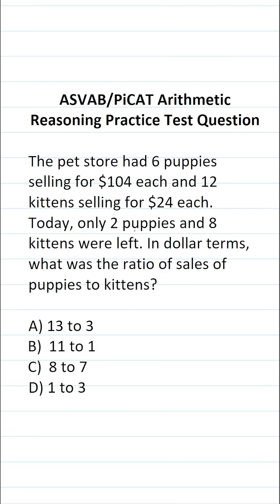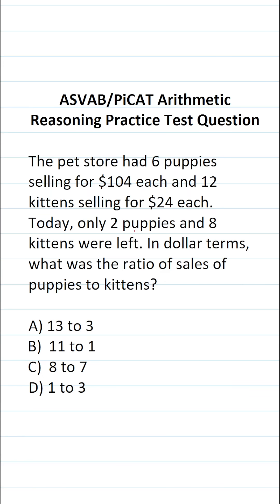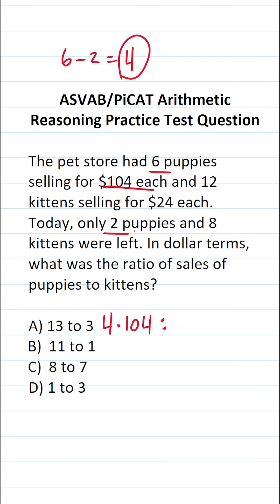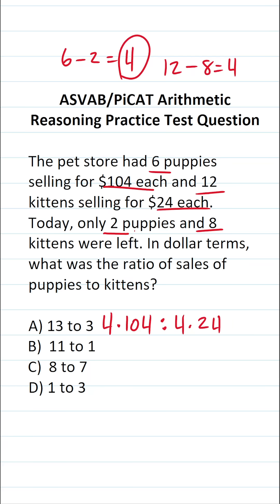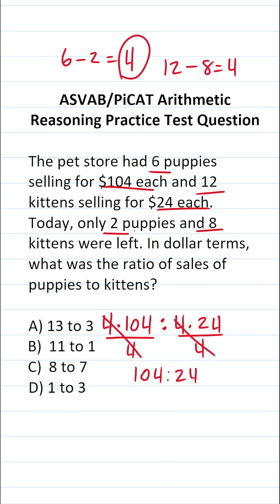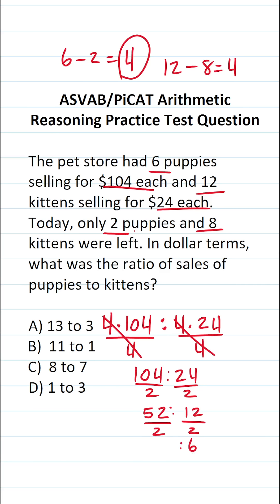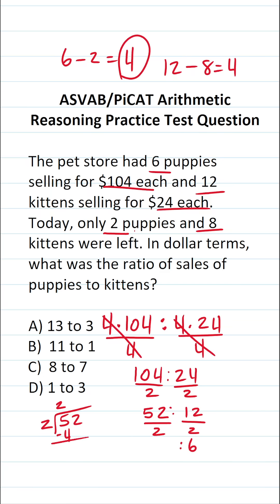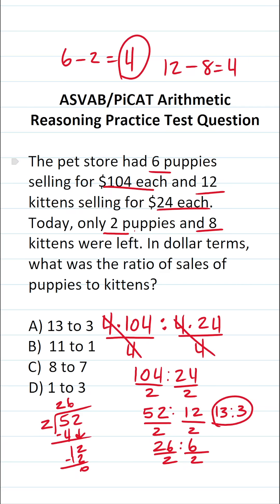ASVAB/PiCAT Arithmetic Reasoning Practice Test Q: Ratios acetheasvab with grammarhero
In this video, Grammar Hero works out a practice test question that requires you to reduce a ratio! This question should closely mirror what you should expect to see in the Arithmetic Reasoning (AR) subtest of  the  Armed Services Vocational Aptitude Battery (ASVAB) as well as the Pre-screening internet-delivered Computer Adaptive Test (PiCAT).